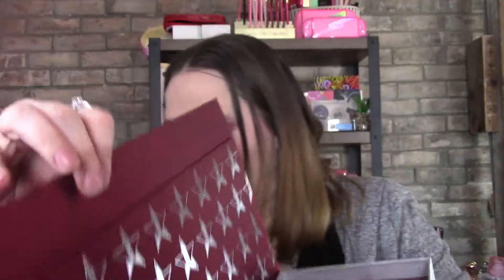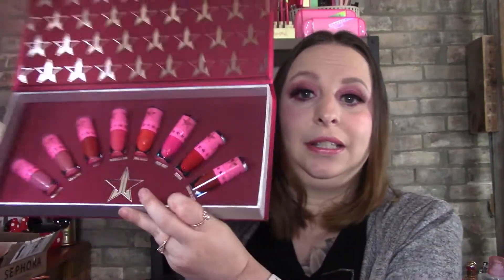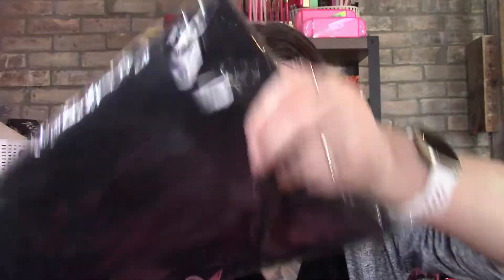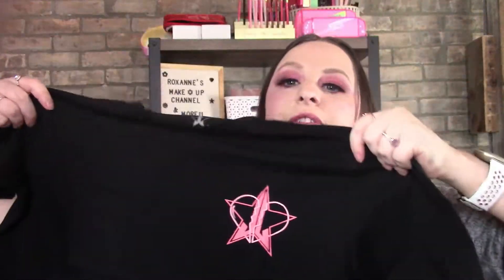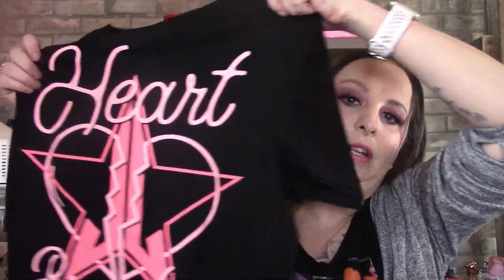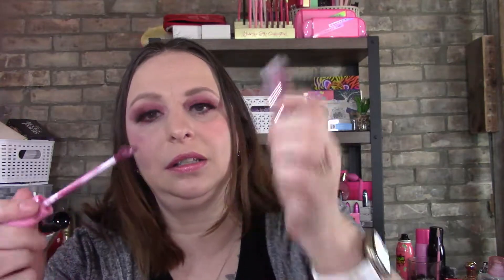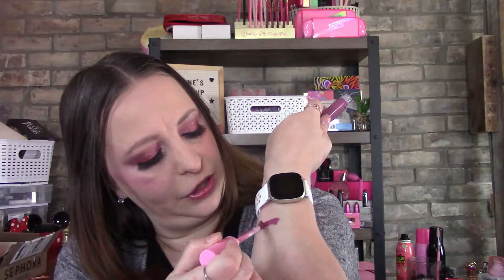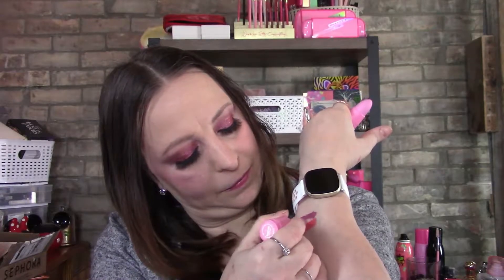Jeffree Star Supreme Valentine Mystery Box!! Plus a huge GIVEAWAY!!!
Hey, Beauties!!!

Palmerston, Ontario
N0G2P0

STYLEVANA - Coming soon!!

Topbox
Canadian box - $16.95 plus Taxes, Monthly

Luxebox
Canadian Box - $29 plus taxes, quarterly

Alltrue
American subscription.

Knix
Send a friend $15 off get $15 back